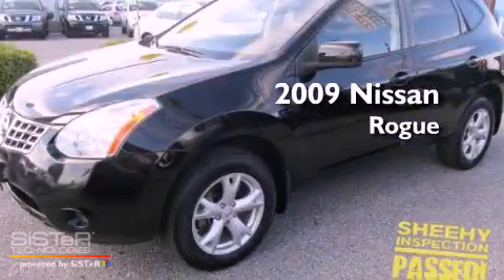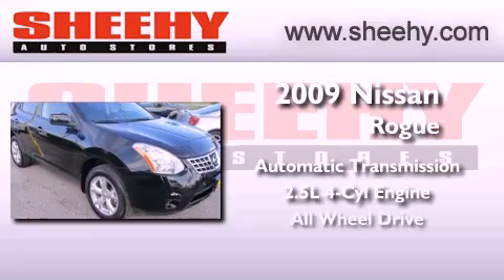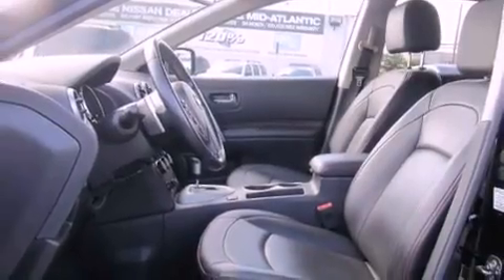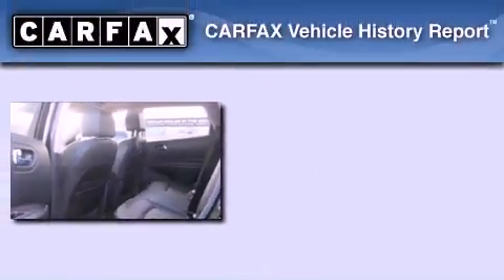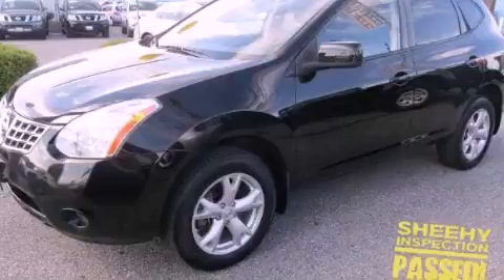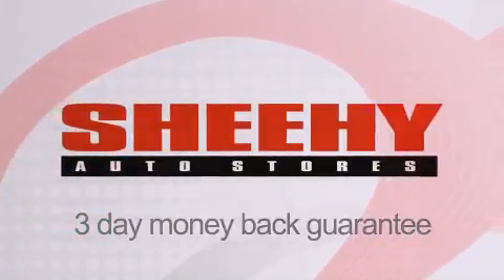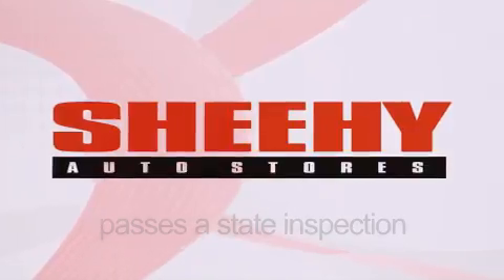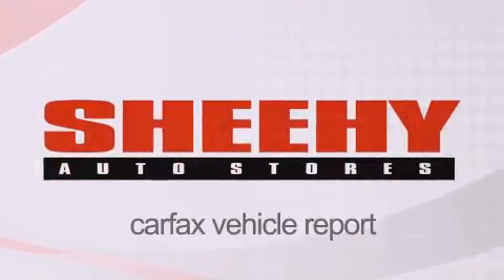2009 Nissan Rogue Glen Burnie MD 21061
Year : 2009
 Make : Nissan
 Model : Rogue
 Engine : Gas I4 2.5L/
 Trans . : Variable
 Exterior : Wicked Black
 Miles : 23,763
 Interior : Black
 Stock : EP4809